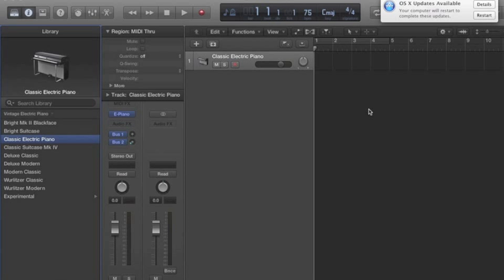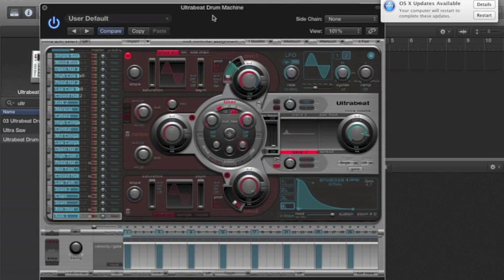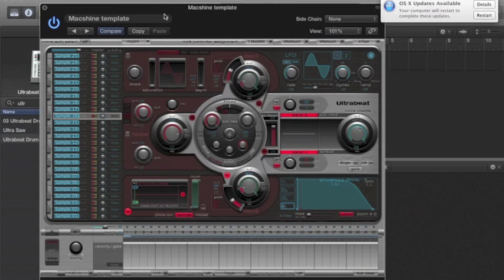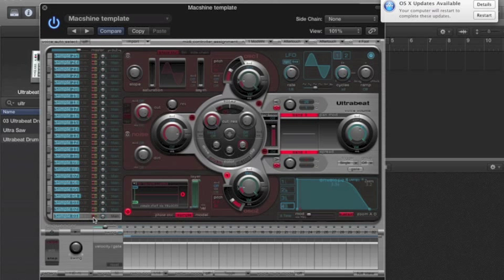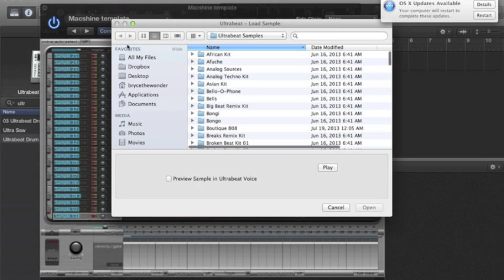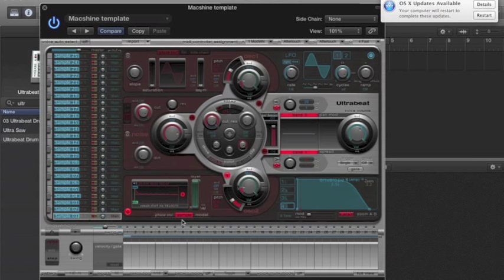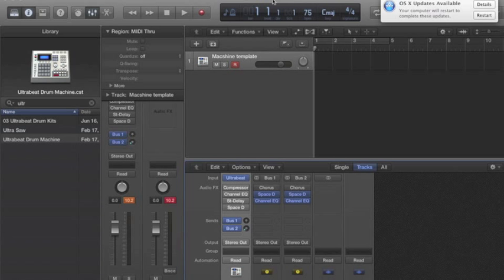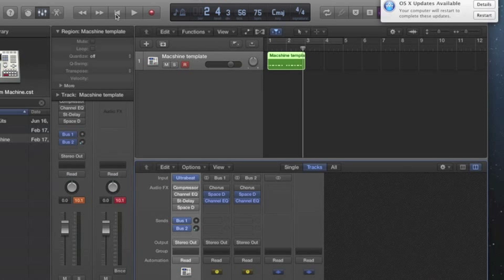How to use maschine with logic pro x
This video shows you how to setup the mapping of your drum pads using ultra beat machine in logic.

Majorwithnomajor.com
This video Breaks down the process on how to get beats at: Majorwithnomajor.com